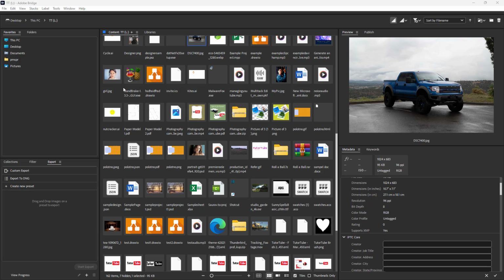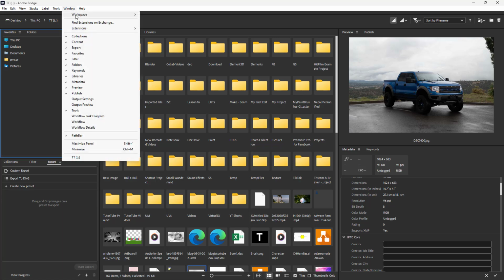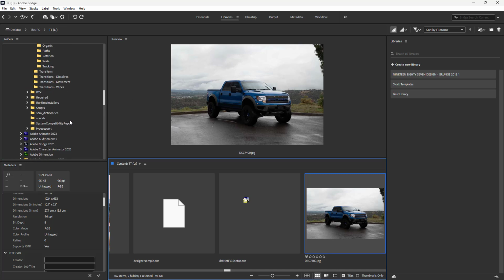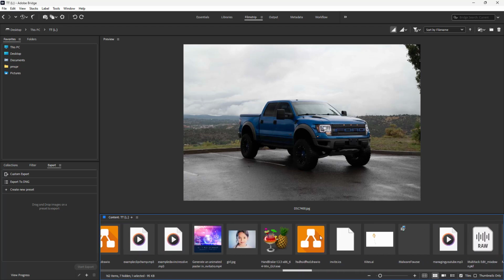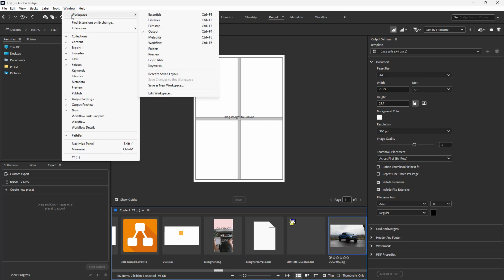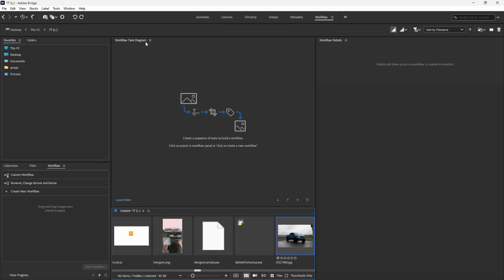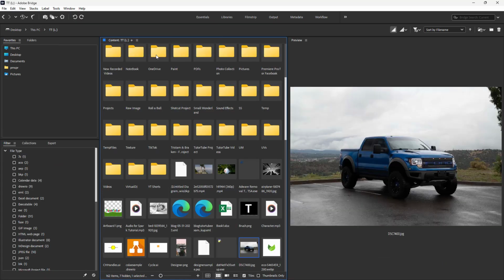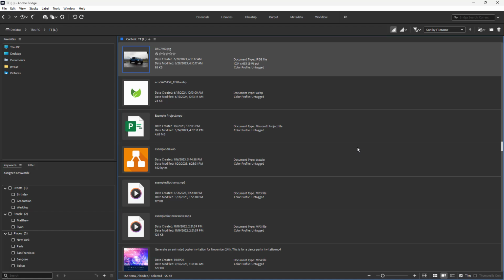Adobe Bridge - Lesson 6 - Accessing Different Workspaces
In this tutorial, we will be discussing about Accessing Different Workspaces in Adobe Bridge